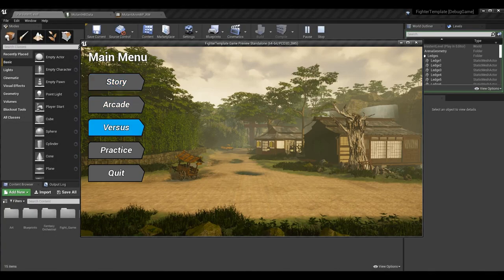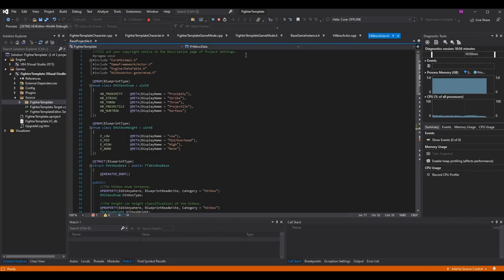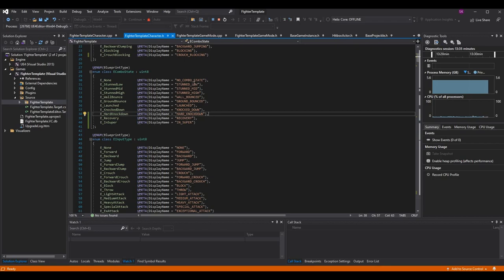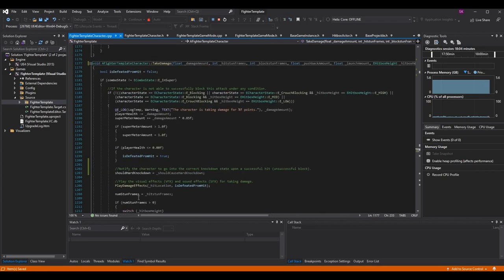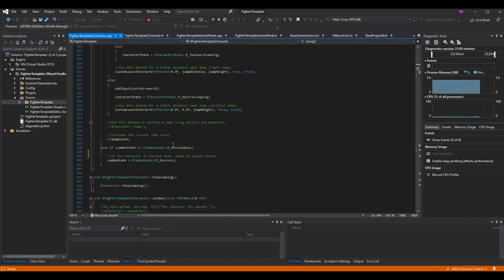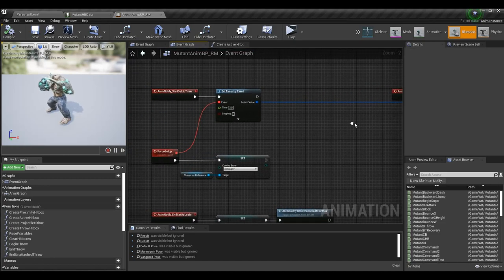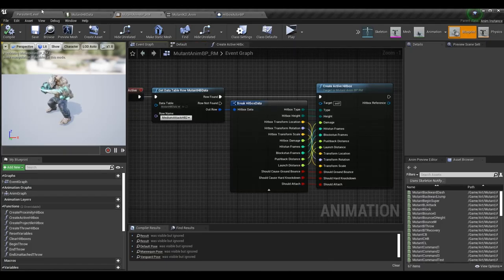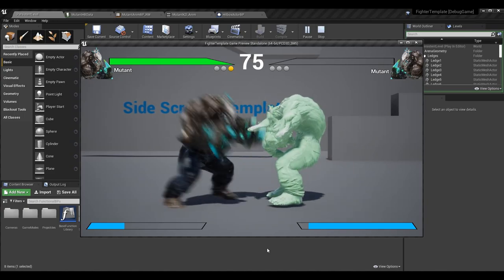Hard Knockdowns! | How To Make YOUR OWN Fighting Game | UE4/UE5 & C++ Tutorial, Part 117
Here is the one-hundred and seventeenth installment of the Unreal Engine 4 and C++ Fighting Game Tutorial series. In this episode, I go over implementing "Hard Knockdowns," upgrading the "Quick Stand" logic, and furthering the Combo State system.

A HUGE THANKS TO:

► Character Avatar: David Marshall (MalthaelsMight).
► Intro Video: Pedro J. Burgos (@Shadow_Magnus).